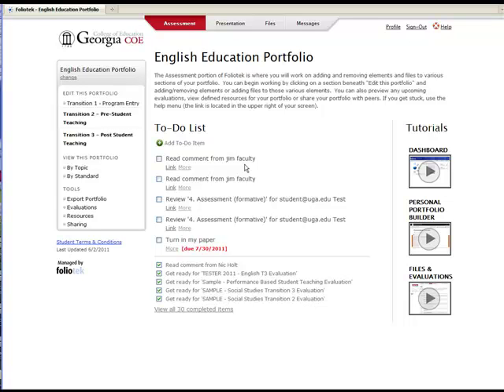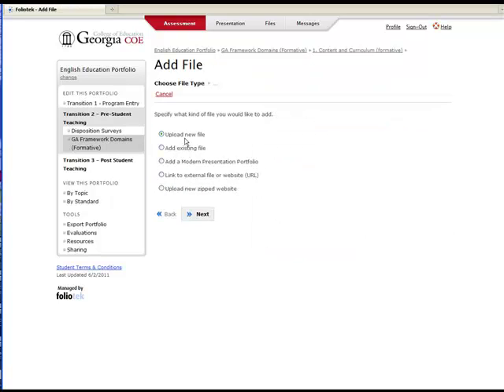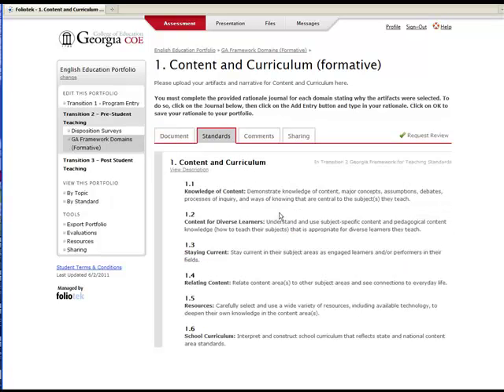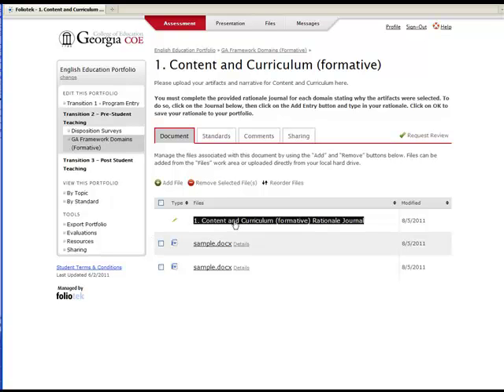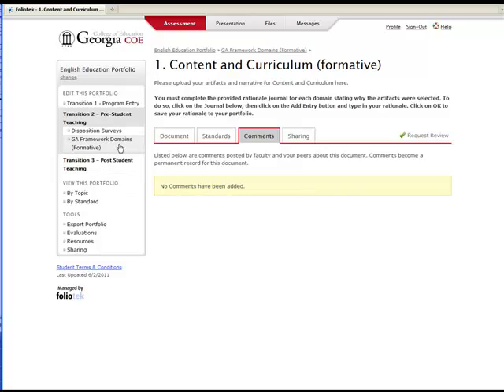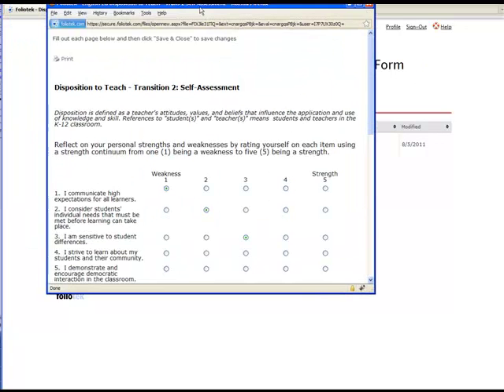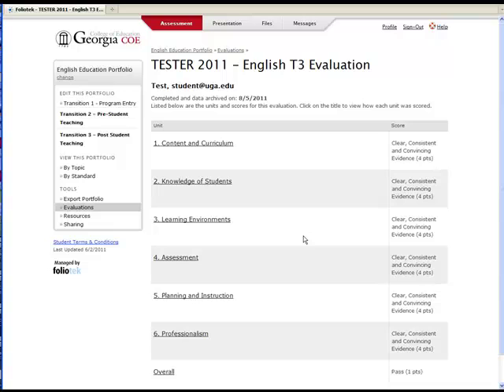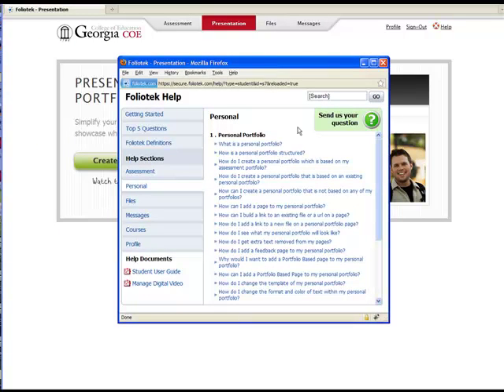Foliotek Assessment: UGA Student Foliotek Video